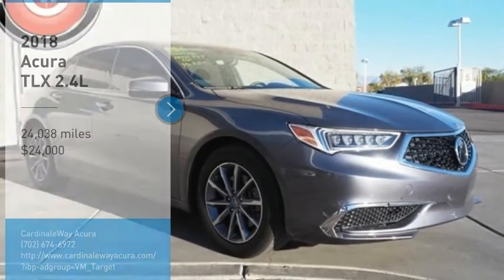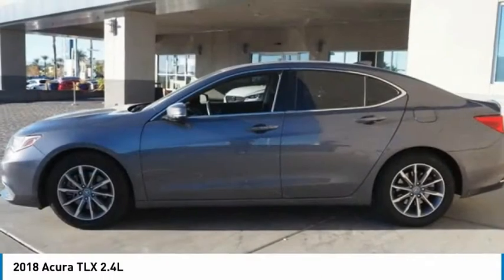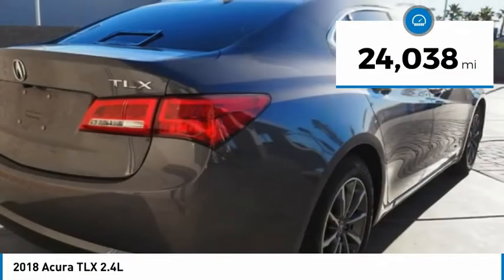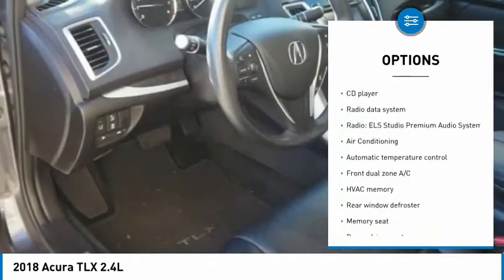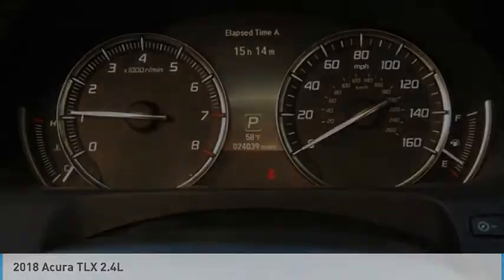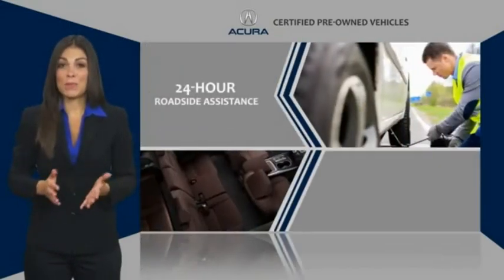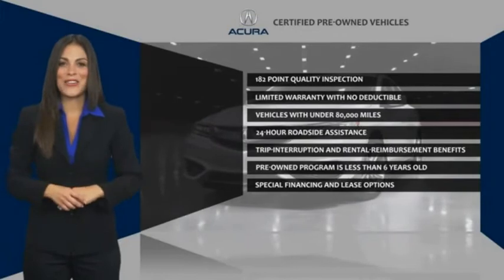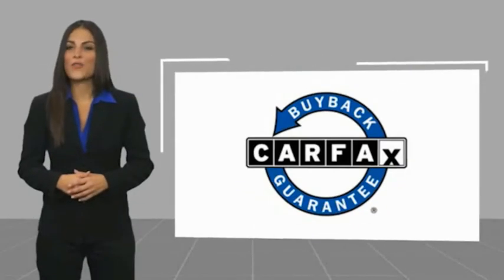2018 Acura TLX 2.4L FOR SALE in Las Vegas, NV AL667A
CardinaleWay Acura
7000 West Sahara Ave

Want us to come to you? No problem! In case we missed a picture or a detail you would like to see of this 2018 TLX, we are happy to send you A PERSONAL VIDEO walking around the vehicle focusing on the closest details that are important to you. We can send it directly to you via text or email. We look forward to hearing from you!  Certified. Modern Steel Metallic 2018 Acura TLX 2.4L w/Technology Package FWD 8-Speed Dual-Clutch 2.4L DOHC 16V Come visit our showroom where you will find our associates live by our mantra that We Develop Outstanding Relationships Where Everybody Wins on 7000 West Sahara Ave, Las Vegas NV 89117. We are the CardinaleWay, family owned since 1979. Recent Arrival! Odometer is 8615 miles below market average! 23/33 City/Highway MPG Acura Certified Pre-Owned Details: 182 Point Inspection 1st scheduled maintenance, Complimentary 3-month AcuraLink trial, Complimentary 3-month SiriusXM Radio Service. Includes Trip Interruption, Rental Vehicle Reimbursement and Concierge Service Vehicle History Roadside Assistance Powertrain Limited Warranty: 84 Month/100,000 Mile (whichever comes first) from original in-service date Limited Warranty: 24 Month/100,000 Mile (whichever comes first) after new car warranty expires or from certified purchase date Transferable Warranty Warranty Deductible: 0 Awards: 2018 KBB.com 10 Best Luxury Cars Under 35,000 2018 KBB.com 5-Year Cost to Own Awards Kelley Blue Book Brand Image Awards are based on the Brand Watch(tm) study from Kelley Blue Book Market Intelligence. Award calculated among non-luxury shoppers.  Kelley Blue Book is a registered trademark of Kelley Blue Book Co., Inc. Vehicle price and availability are subject to change without notice.